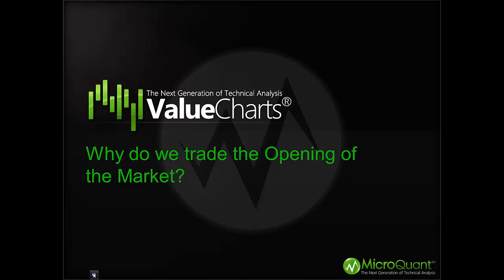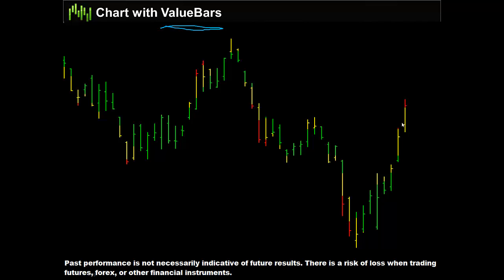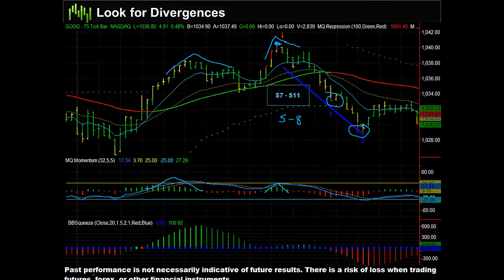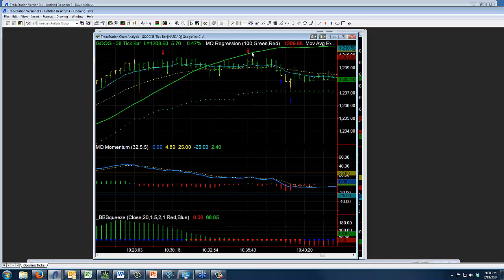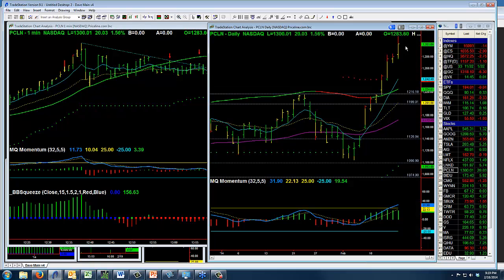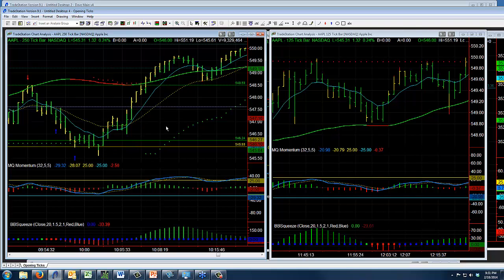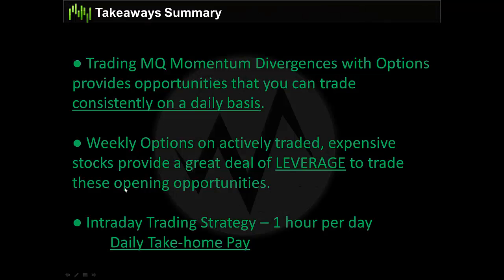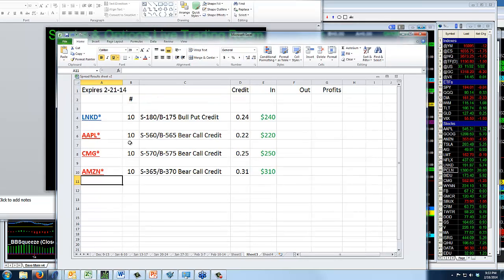Daily Profits with Options and MQ Momentum Divergences Webinar Feb 18 2014